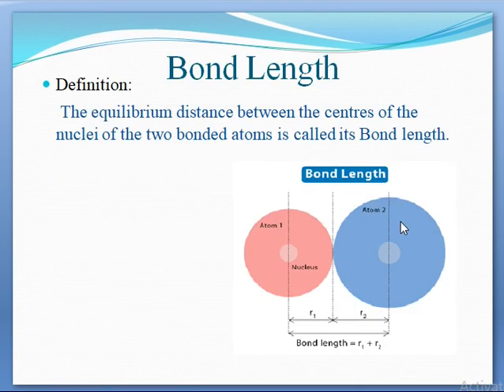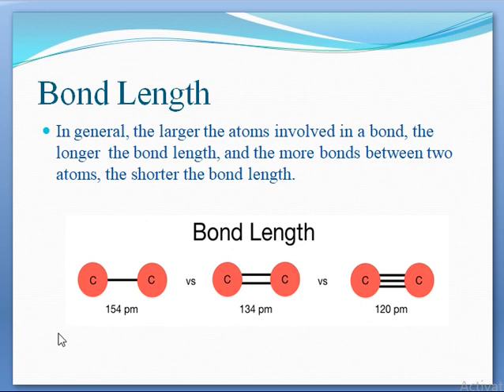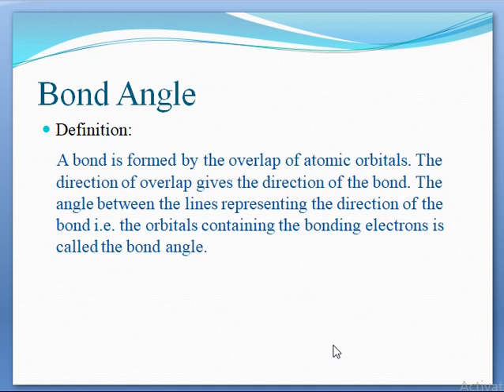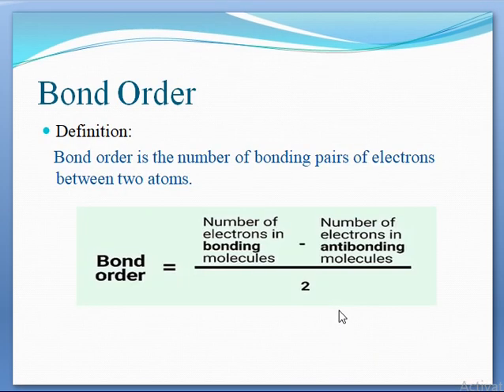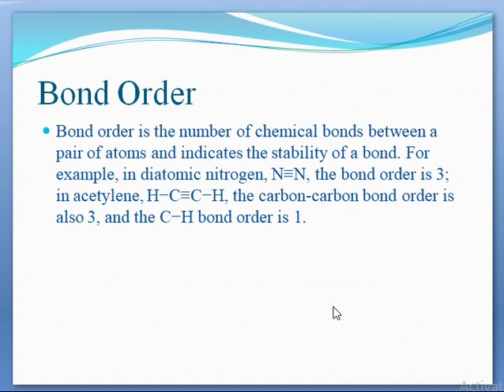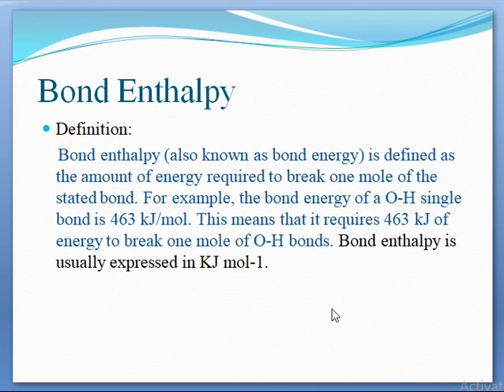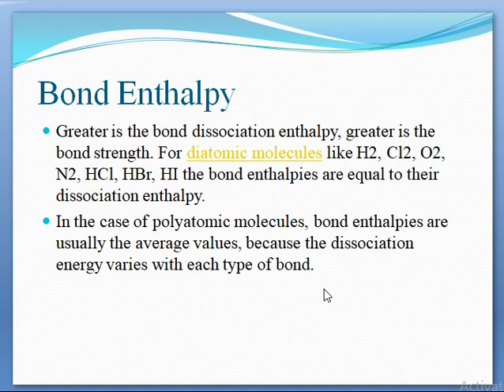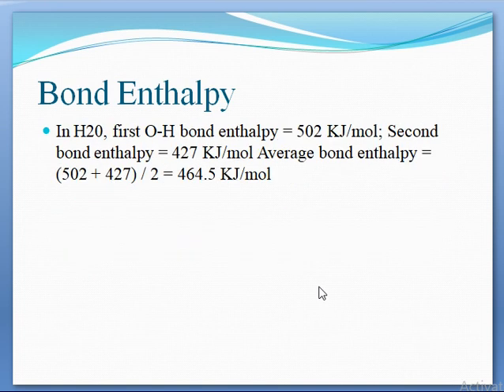Bond Length, Bond Angle, Bond Order and Bond Enthalpy | General Chemistry | Definitions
Bond Length, Bond Angle, Bond Order and Bond Enthalpy Definitions | General Chemistry | General Chemistry Definitions @ Mahesh Vemula